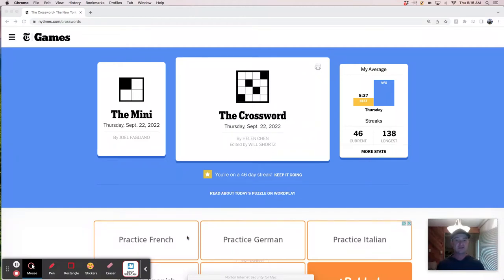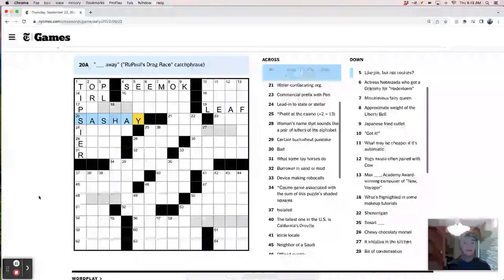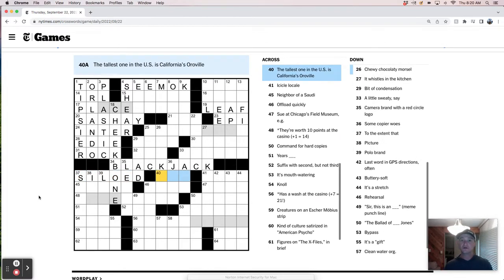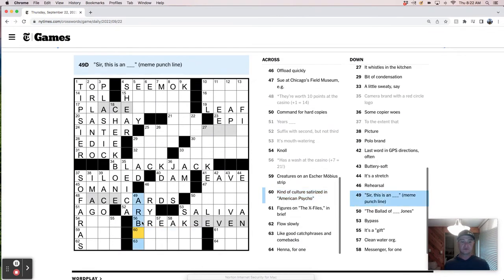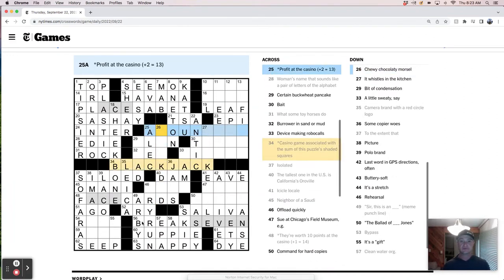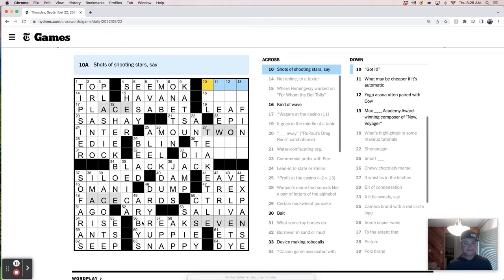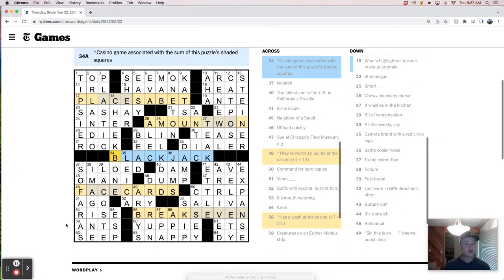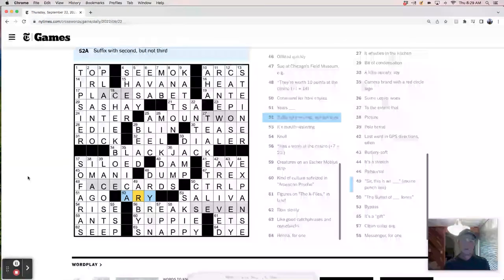Thursday, September 22nd - New York Times crossword puzzle live solve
Easy, breezy solve. It's a Thursday miracle!